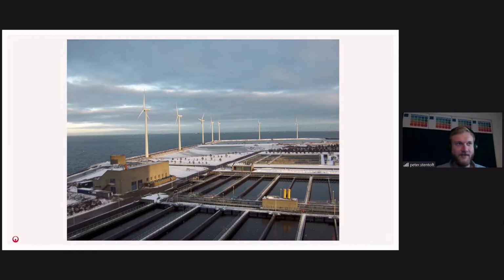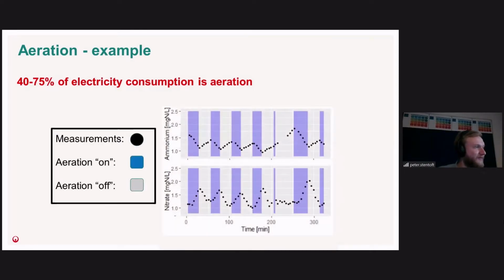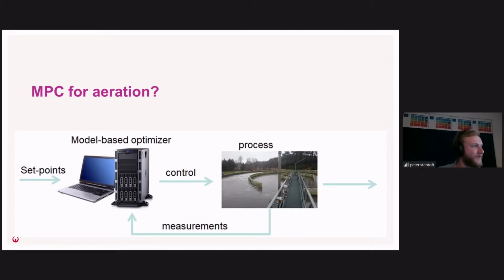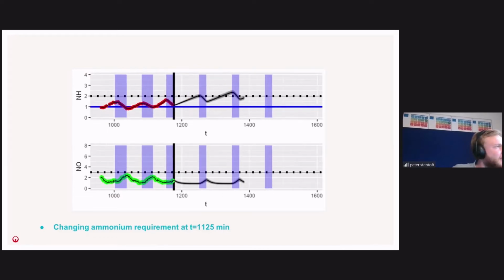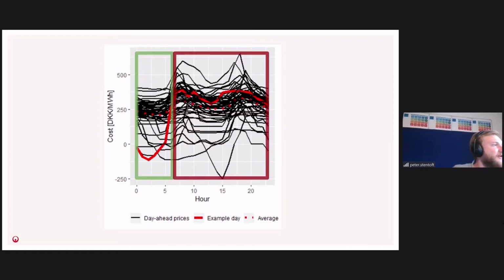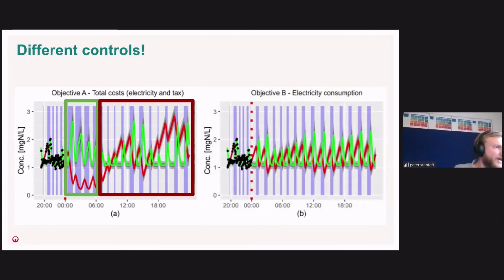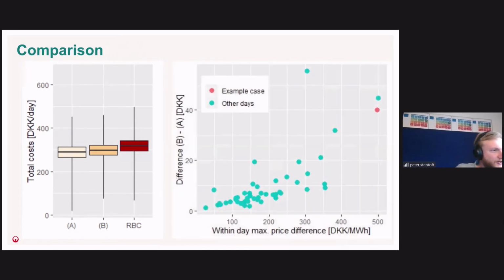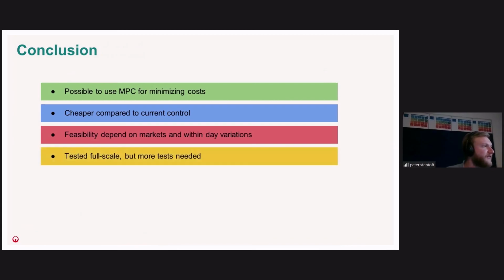Smart Control of Wastewater Treatment Aeration, Peter Stentoft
In a CITIES demo project Krüger-Veolia together with DTU Compute have tested how to use the wastewater plant to increase flexibility in the energy system and to save CO2 and money. At the Green Digitalization conference on November 10, 2020, Peter Stentoft Krüger talked about the results.
CITIES - Centre for IT-Intelligent Energy Systems - is a strategic research project funded by Innovation Fund Denmark with a project runtime from 2014 to 2020. The research in CITIES has focused on methodologies and solutions/tools for smart energy systems to facilitate the green transition to a fossil-free energy system by intelligent use of data; ‘green digitalization’. CITIES continues from 2021 as ‘CITIES Centre’ to collect and share knowledge about digitalization, flexibility, and sector coupling.